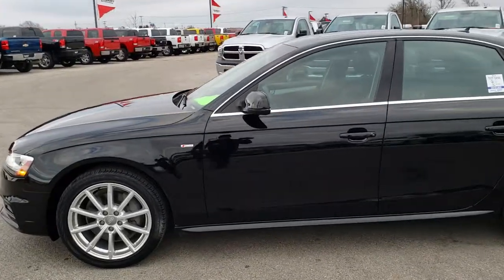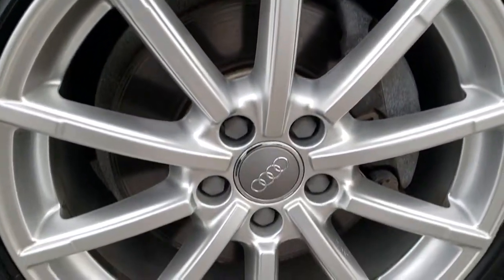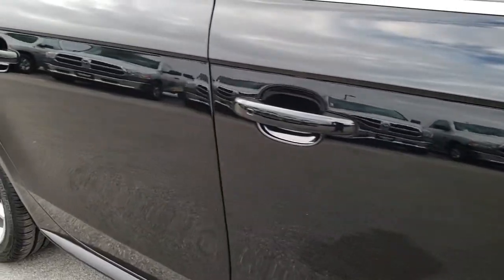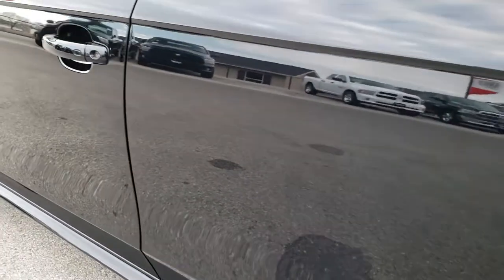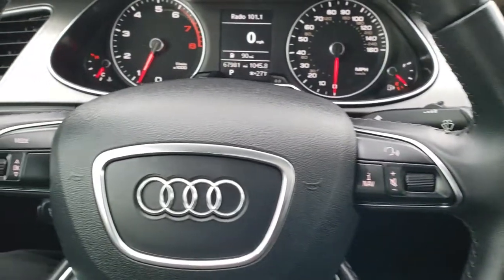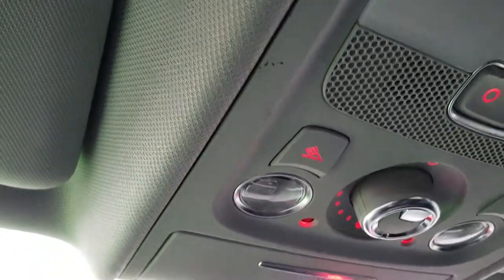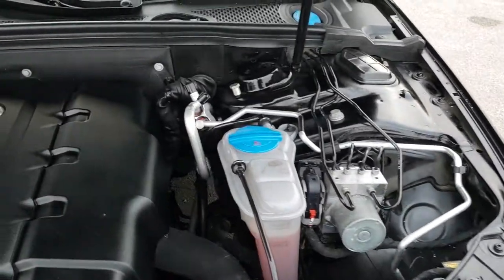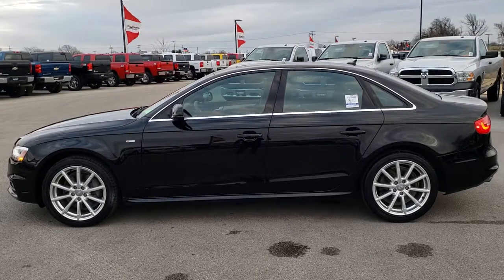2014 AUDI A4 S LINE PREMIUM QUATTRO BLACK WALKAROUND SOLD! 8J489A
STOCK: 8J489A
PRICE: $18,999
MILES: 67,920
MAKE: AUDI
MODEL: A4
VIN: WAUFFAFL7EN020365
LOCATION: FOND DU LAC OSHKOSH WISCONSIN, 54937 TRUCKS ON 41

2.0 Liter DOHC I4 Turbo Charged Engine, 220 Horsepower, Four Door Sedan, SLINE S-LINE, Premium Quattro Package, Automatic Transmission Center Console Shifter, Quattro All Wheel Drive AWD 4X4, Power Sunroof Moonroof Sun Roof Moon Roof, Dual Power Heated Seats, Non Smoker, Black Ebony Leather Seats, Bucket Seats, Memory Driver's Seat, Heated Power Mirrors with Built-in Directional Signals, 245/40 R18 Tires, Factory Painted Alloy Rims Premium Wheels, Four Wheel Disc Brakes, Fog Lights, HID High Intensity Discharge Headlights, LED Running Lights, AM / FM Radio Tuner, Sirius/XM Satellite Radio Capabilities Sirius / XM, CD Player, Bluetooth, Hands-Free Phone Controls Blue Tooth, Auxiliary MP3 Jack Portable Audio Connection, Keyless Entry System, Push Button Start, Rear Window Defroster, Adjustable Height Seatbelts, Driver and Passenger Front Air Bags, L.A.T.C.H. Child Safety System, Side Curtain Air Bags SRS Safety Restraint System, Multi-Function Steering Wheel Controls, Homelink System with Three Programmable Buttons for Garage Doors, Lighting Systems & Security Systems, Compass, Outside Temperature Display and Mileage Display, Dual Multi-Zone Climate Control , Fold Down Rear Seats, Factory All Weather Floormats, Air Conditioning AC, Cruise Control, Power Locks, Power Windows, Automatic Headlights Autolamp, Tilt/Telescope Steering Wheel, Black,

STOCK: 8J489A
PRICE: $18,999
MILES: 67,920
MAKE: AUDI
MODEL: A4
VIN: WAUFFAFL7EN020365